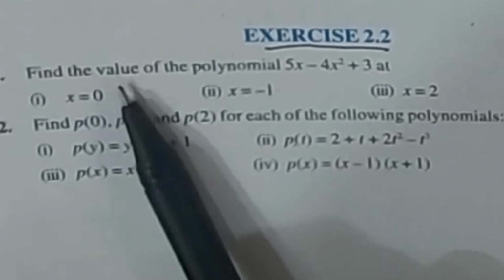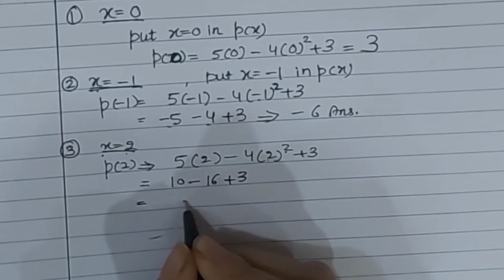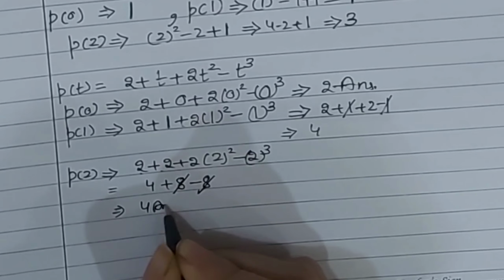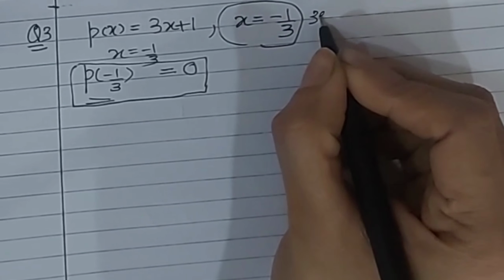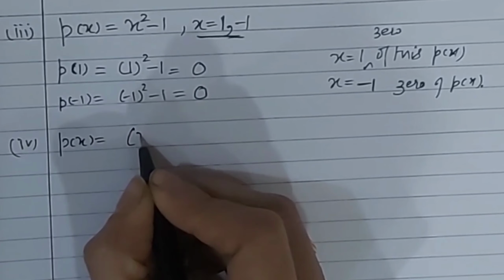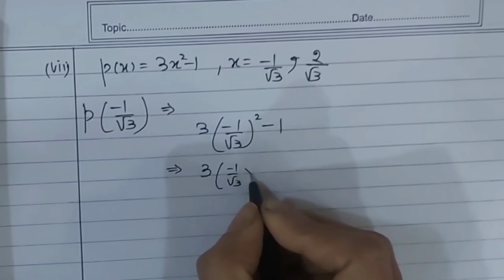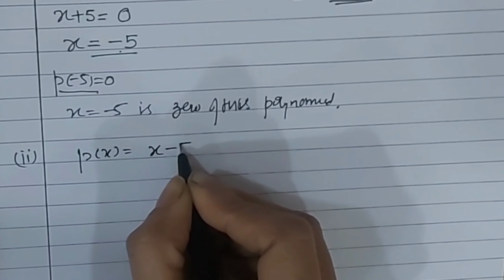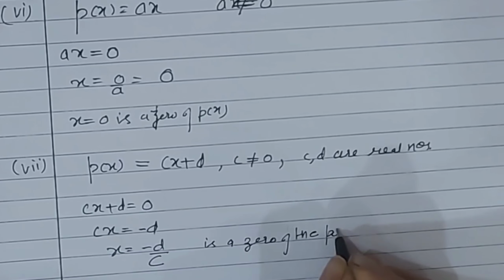Polynomials Ex 2.2 Solutions | Class 9 Maths Chapter 2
Topic covered -
polynomials Ex 2.2 solutions
Ex 2.2 polynomials

Hello Everyone
In this video we are going to solve Ex 2.2 .